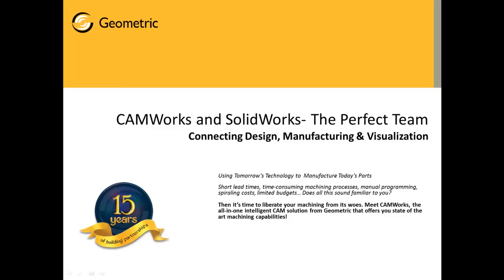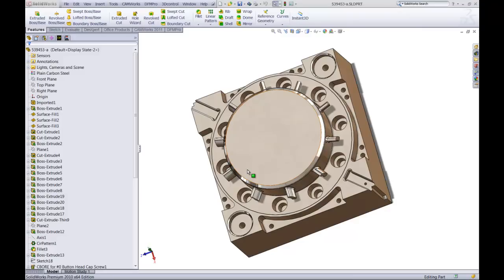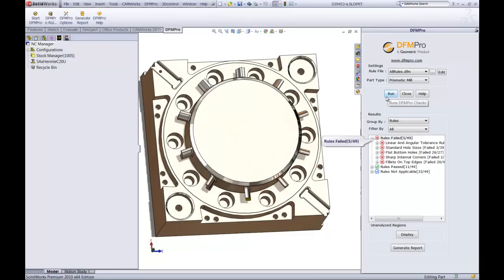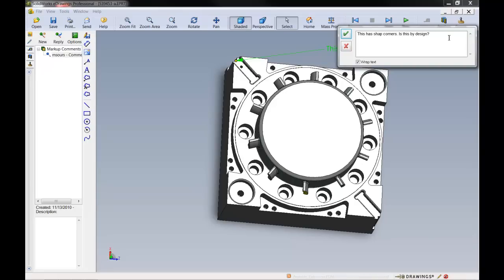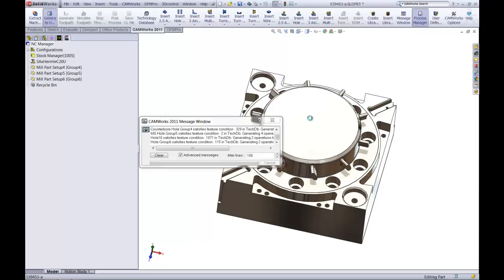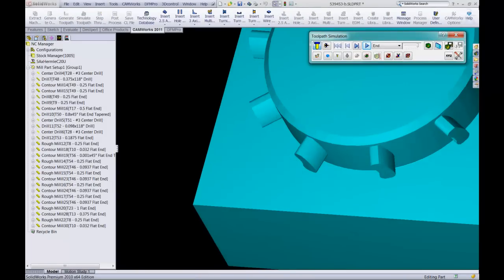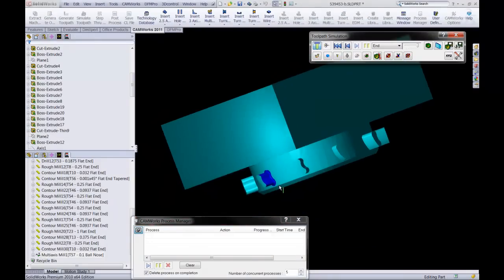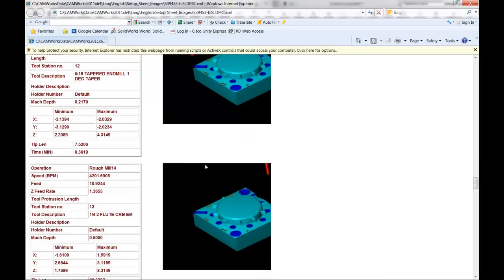CAMWorks Webinar - Using tomorrow's technology to manufacture todays parts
Meet CAMWorks, the all-in-one intelligent CAM solution from Geometric that offers you state of the art machining capabilities so that you program smarter , machine faster and have improved tool life.